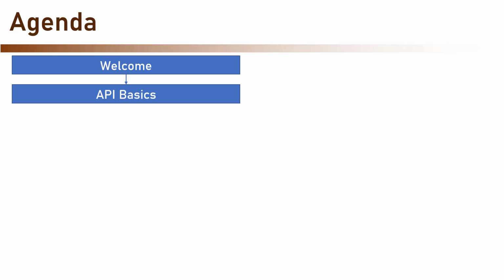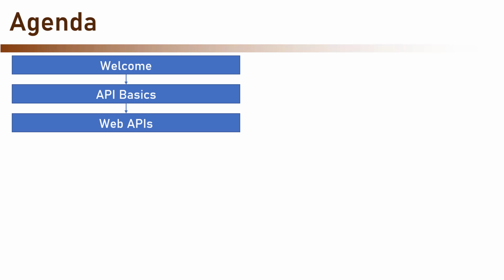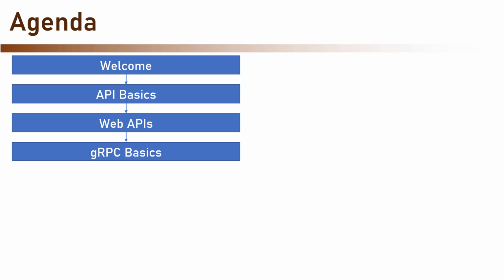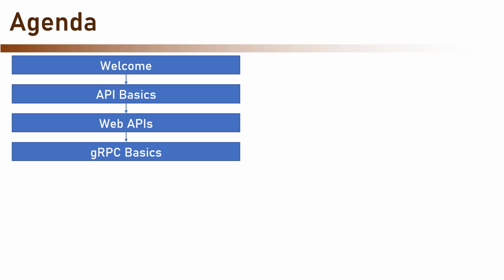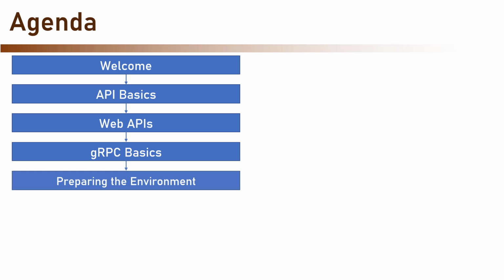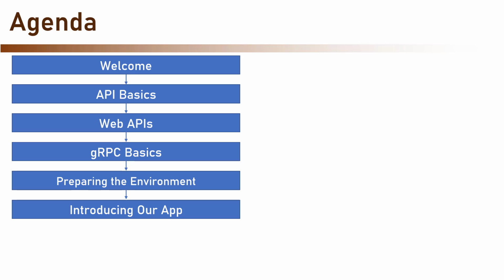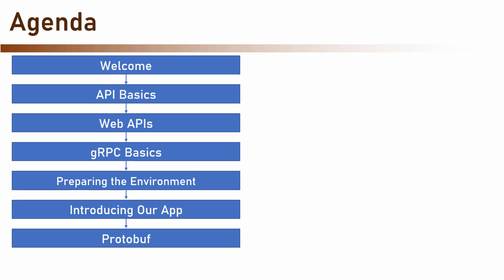Building Web APIs with gRPC - The Complete Guide (3/74)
Become an expert in the most exciting and advanced Web API in the industry right now. Learn about gRPC's advanced capabilities such as the 4 communication styles, blazing performance, binary serialization and more in this practical, hands-on course.